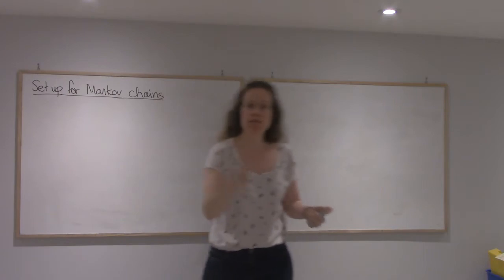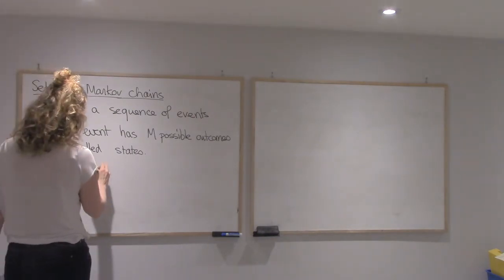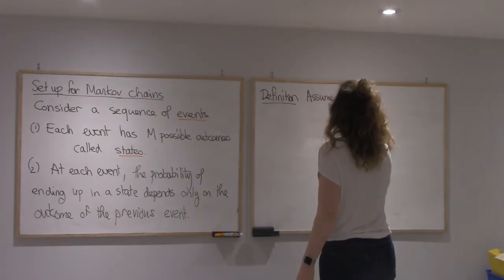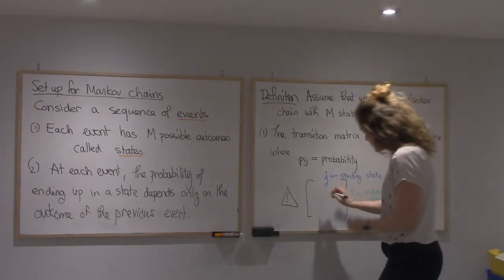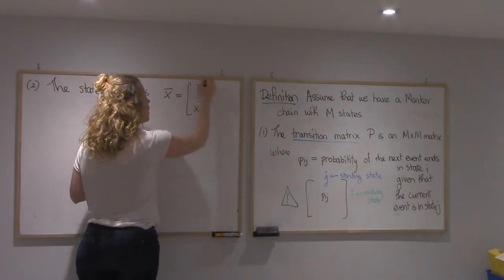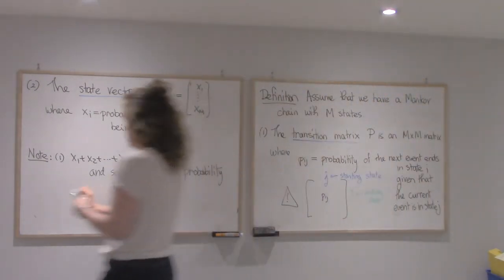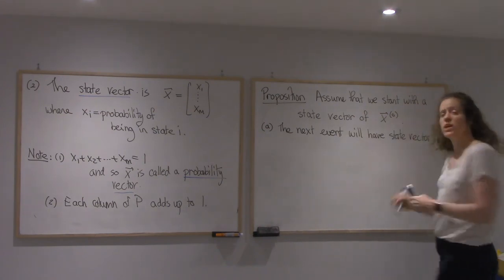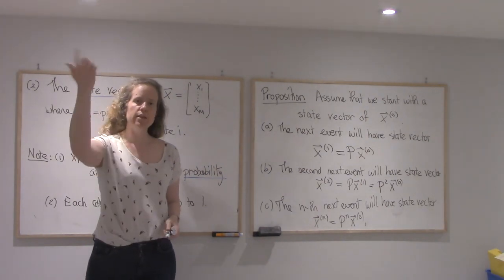11.2 Setup and definition of Markov chains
Video 2 of the section on Markov chains.

-What is a Markov Chain, transition matrix, vector state?